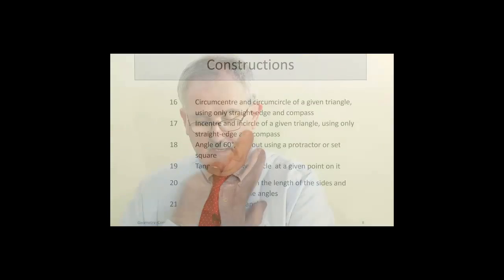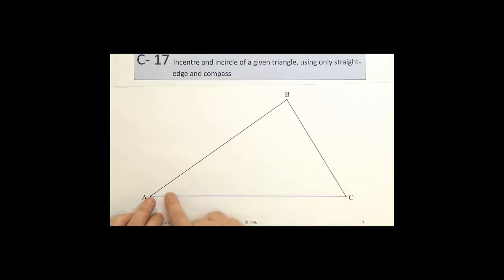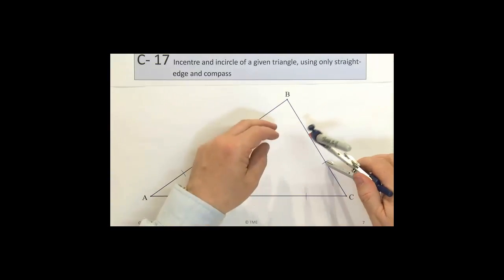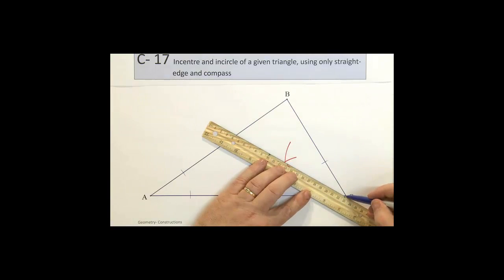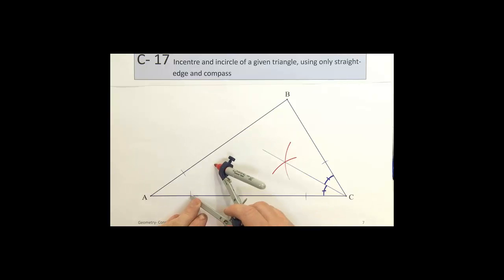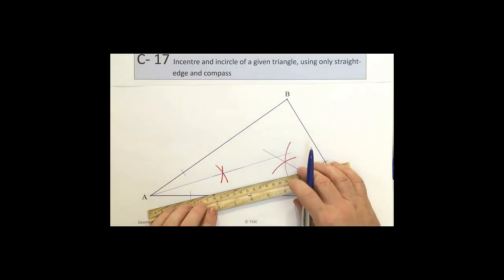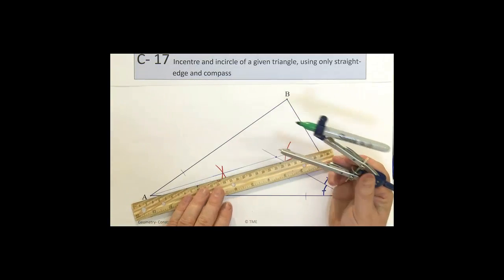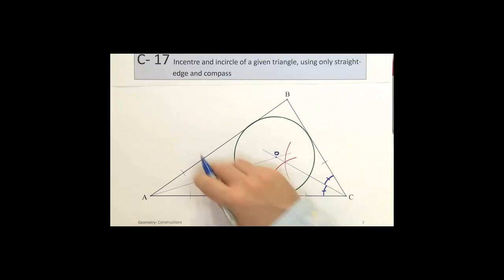Construction 17 - Incentre and incircle of a given triangle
Construction 17 from the Leaving Certificate Ordinary Level.
See maths.gcd.ie for more.